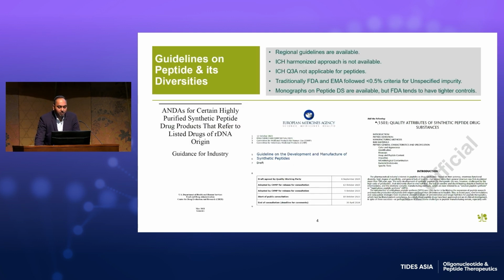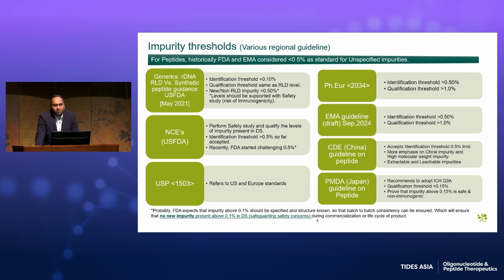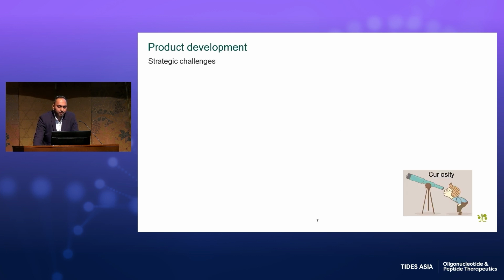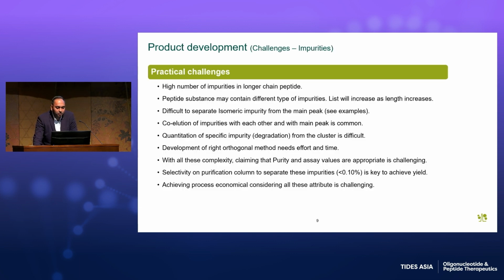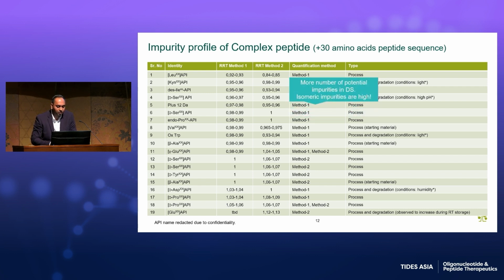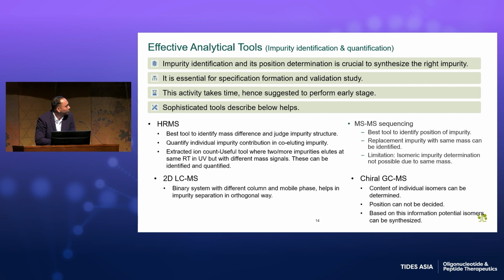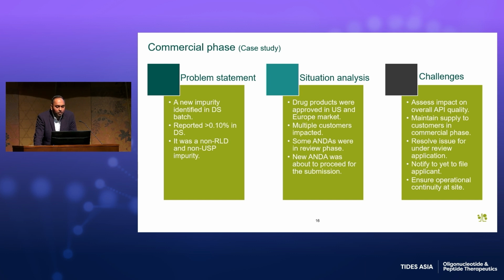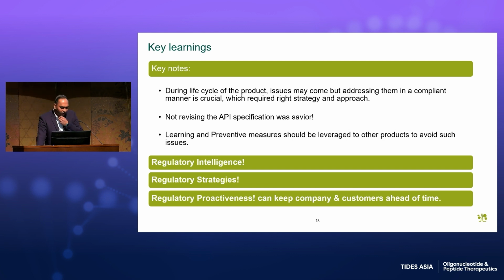Impurities in Peptide Drug Substance, Dinesh Parmar, TIDES Asia 2025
Controlling impurities in complex drug substances is a crucial part of development and due to lack of harmonized approaches from Health authorities, the manufacturer faces many challenges in development, registration and even after commercialization. This presentation will focus on the challenges and discussion on possible ways forward. The presentation will include a discussion of the current regulatory scenario and expectations on peptide impurity control strategy and a reflection on different regional guidelines. It will describe the challenges faced in impurity control of longer chain peptides, different analytical and orthogonal tools to be employed for impurity investigation and possible ways forward. An advanced case study describing the complex situation (of registration and commercial phase) and managing regulatory compliance, supply reliability and operational continuity will be presented.

Presented at TIDES Asia, February 27, 2025.